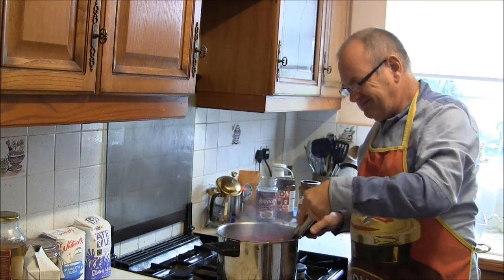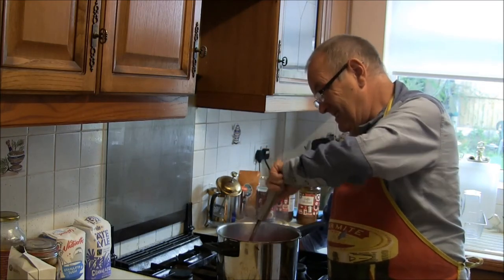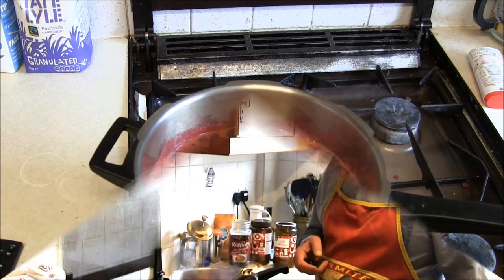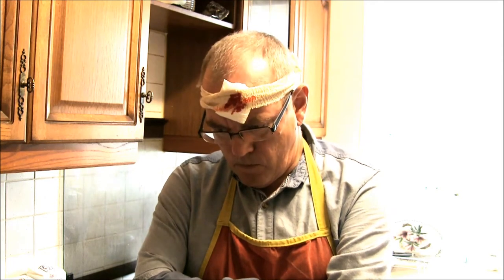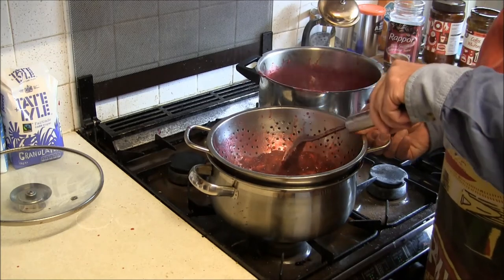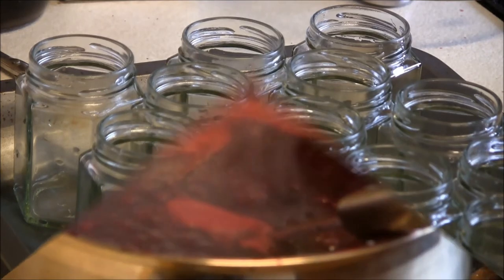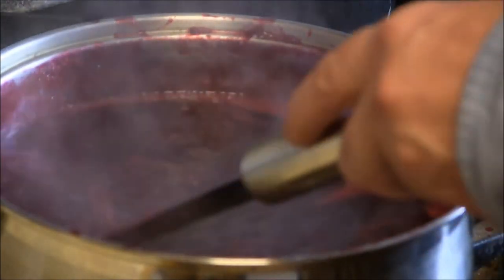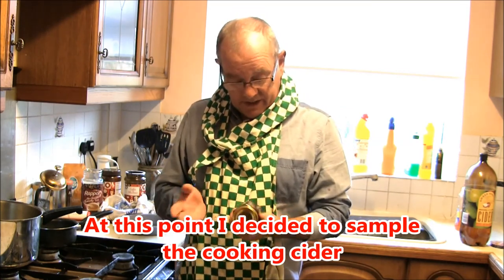damson 2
jam making